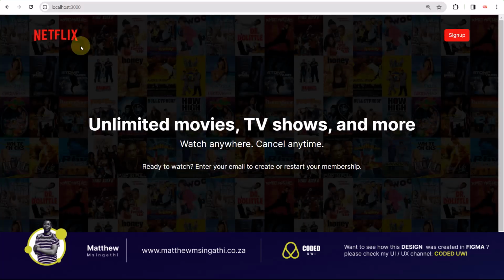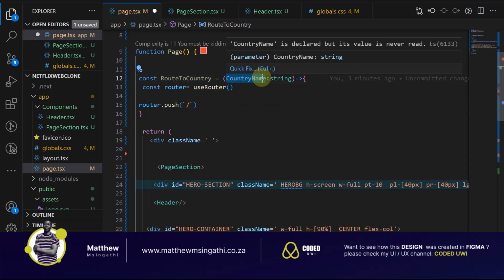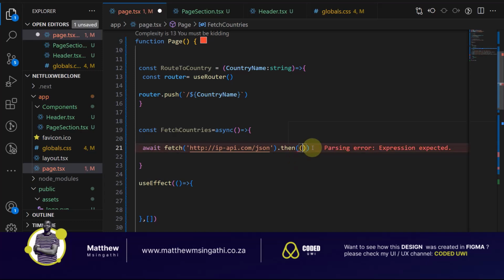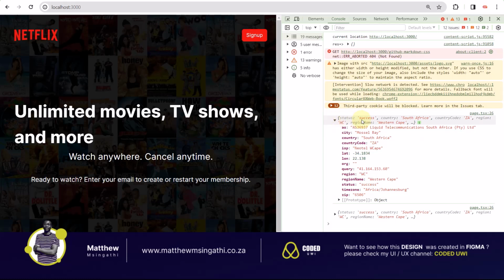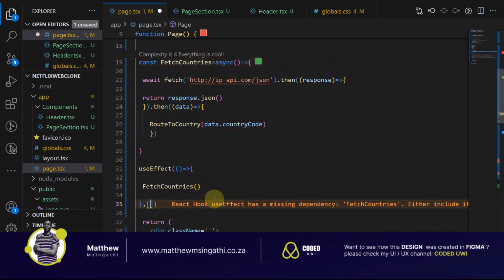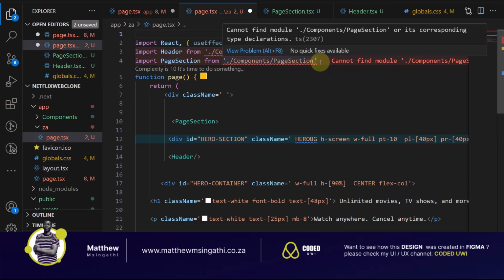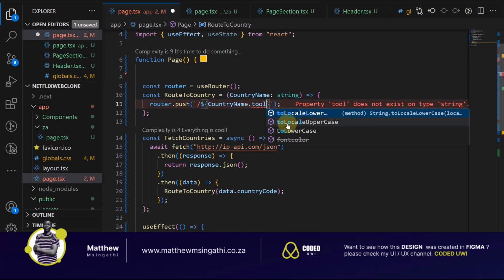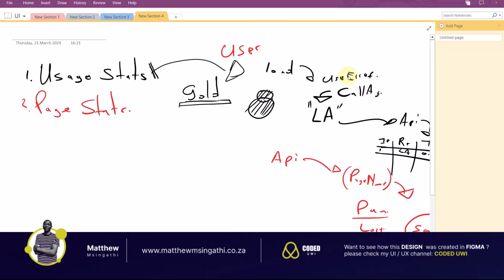How to Detect USER Location - React, Next JS 14 - JavaScript, Tailwind CSS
Simple and practical way to detect the location of a user using React